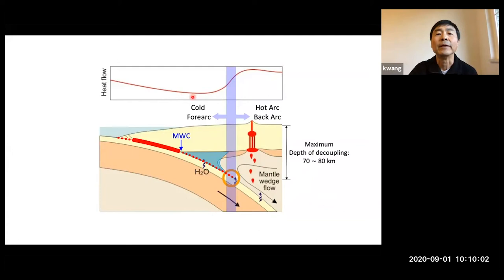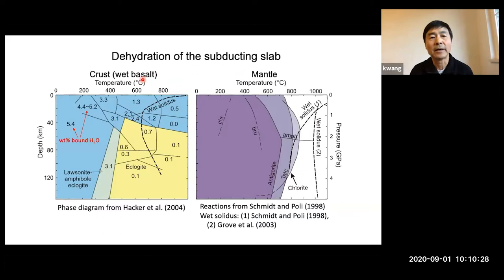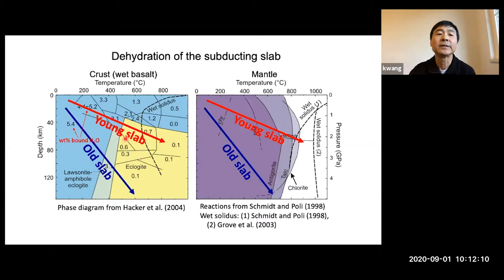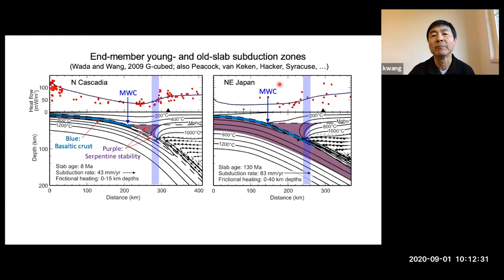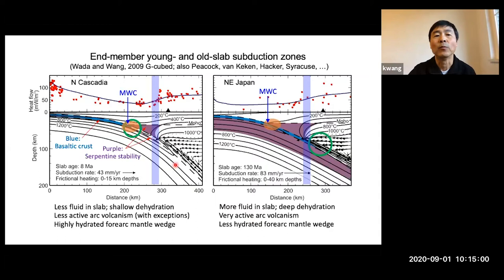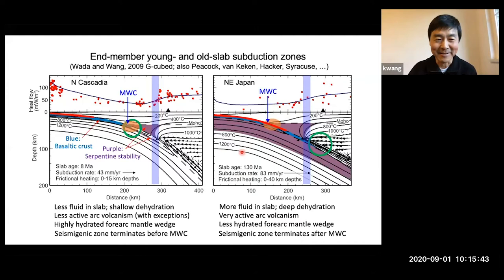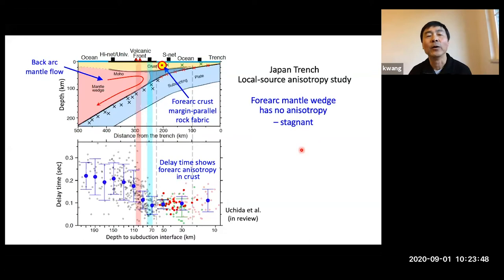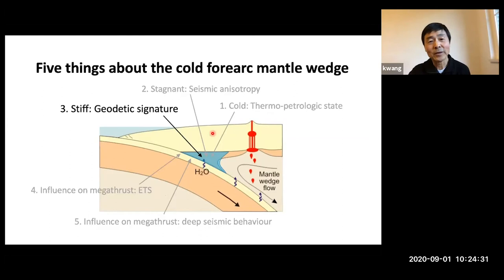Five things about the cold forearc mantle wedge - Dr Kelin Wang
The forearc mantle wedge plays a critical role in the geodynamics of subduction zones. From five perspectives, Dr Wang will highlight its thermal, petrologic, and mechanical states and how it affects megathrust slip behaviour. (1) Heat flow data and seismic imaging indicate that the forearc mantle wedge is cold, referred to as the “cold nose”, in sharp contrast with the hot arc-backarc region. With fluids supplied by the dehydrating slab, hydrous minerals form in the ultramafic cold nose. (2) Maintaining the cold and stable thermo-petrologic state requires the forearc wedge to be fully decoupled from the subducting slab and does not participate in mantle wedge flow. This is supported by the lack of seismic anisotropy in the cold nose as inferred from local-earthquake shear wave splitting analysis in the Japan Trench subduction zone. (3) The cold state gives rise to high stiffness, affecting postseismic deformation following megathrust earthquakes. The mechanical contrast of the cold nose with the rest of the mantle wedge is clearly reflected in geodetically observed postseismic uplift between the cold nose and the volcanic arc. (4) In warm-slab subduction zones, a very high degree of serpentinization of the tip area of the mantle wedge is expected to diminish permeability. The hydrological consequence is inferred to foster a geological condition for episodic tremor and slip (ETS) downdip of, but separated from, the megathrust seismognic zone. (5) In colder-slab subduction zones, serpentinite derived from the base of the forearc mantle wedge affects the mechanics of the megathrust fault zone, resulting in complex seismogenic behaviour downdip of the Moho-megathrust intersection. Dr Wang will use the 2010 M=8.8 Maule, Chile, earthquake as an example to show how this process may affect coseismic slip, stress drop, and aftershock distribution under the specific P/T condition in this area.

Kelin Wang is a senior Research Scientist with the Geological Survey of Canada. Most of his current research is on geodynamics of subduction zones and related earthquake and tsunami hazards, but he has also worked on a range of other topics regarding the thermal, mechanical, and hydrogeological processes of Earth’s lithosphere. He is particularly interested in exploring how different components of the subduction zone affect one another, addressing questions like how mantle flow and slab metamorphism affect earthquake generation and arc volcanism, how stresses and stress changes along subduction faults affect intraplate stress and deformation, how mantle rheology controls deformation cycles of subduction earthquakes, and how sediment accretion at the trench is related to great earthquakes, etc. He is an Adjunct Professor at the University of Victoria and an Honorary or Guest Professor for several other scientific institutions. He is Editor-in-Chief for scientific journal Tectonophysics and was or still is on the Editorial Boards of a number of other journals such as Journal of Geophysical Research, Geology, Journal of Geodynamics, Science in China (Earth Science), and Earthquake Science. He was formerly the Secretary of the Canadian Geophysical Union and Chair of the International Professionals for the Advancement of Chinese Earth Sciences. In 2015, he was awarded the J. Tuzo Wilson Medal by the Canadian Geophysical Union and elected the Birch Lecturer by the American Geophysical Union.

This talk was given on 1 September 2020 as part of the ASE & EOS Seminar Series.